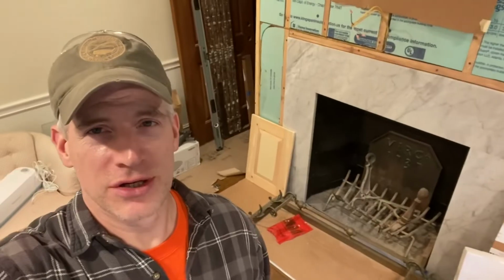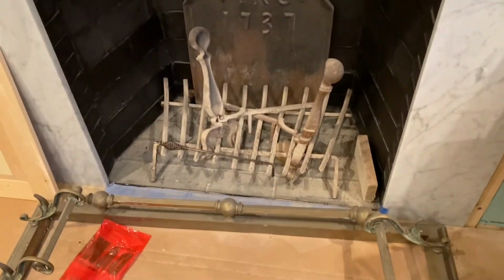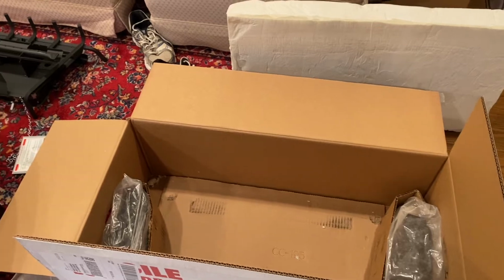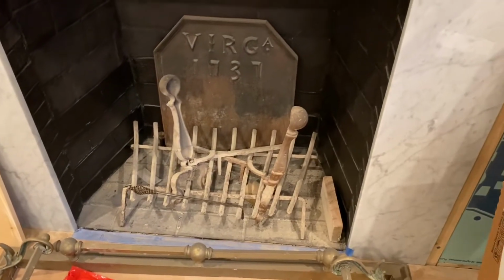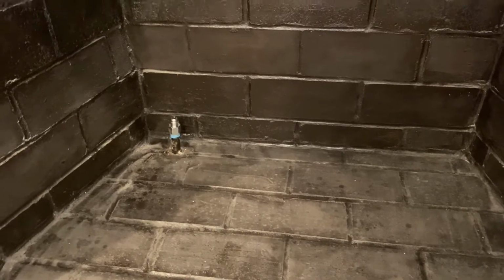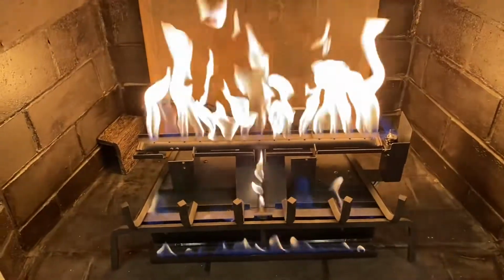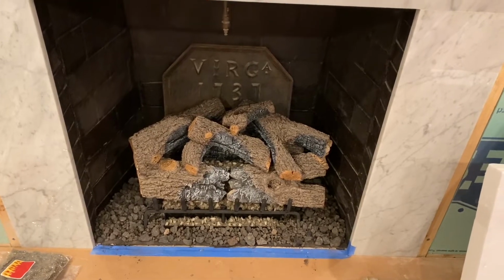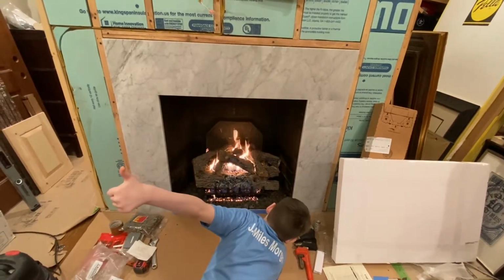Episode 276: Installing a gas log set in the family room fireplace!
Watch as Chris and Amber install a new gas log set in the family room fireplace!

FYI: The log set is the 30” RH Petereson G31-24/30-2VT with charred oak logs.